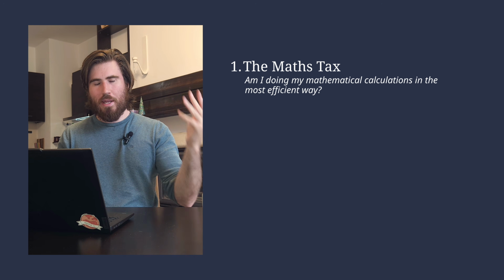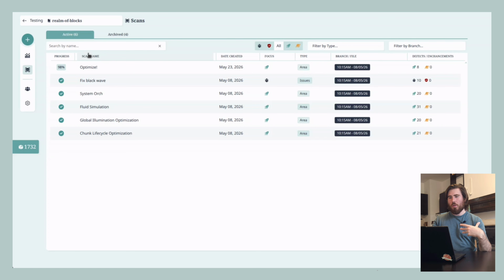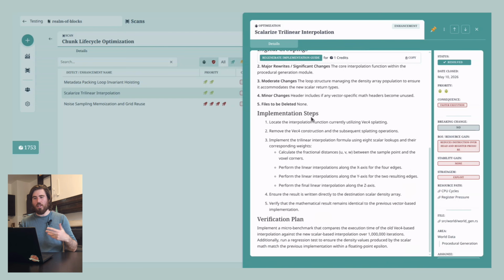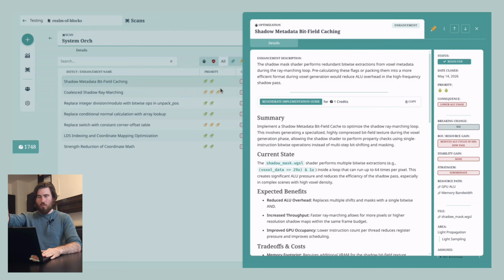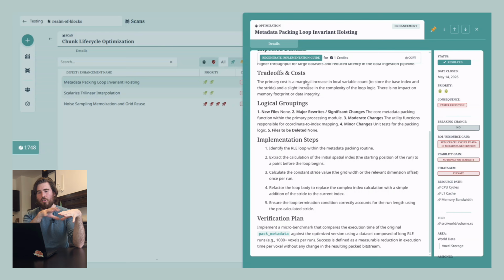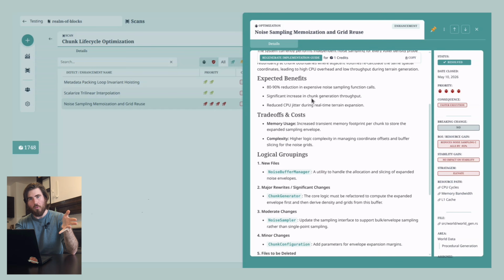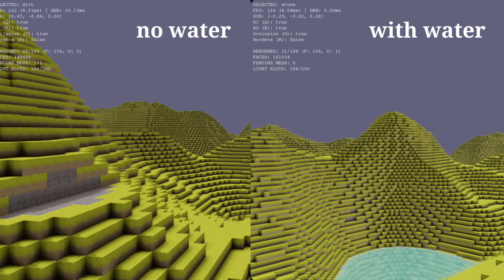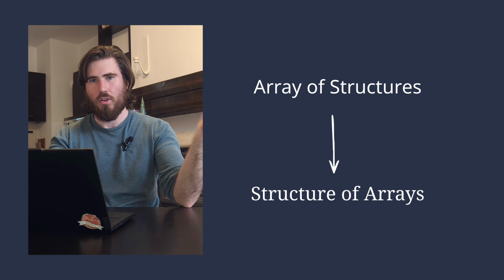These Optimizations Doubled My Voxel Engine FPS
I really want to play a beautiful, fast and fun voxel game - with super smart NPCs and creepy monsters. Unfortunately my computer only has an integrated Intel Iris graphic card that can barely run Minecraft, let alone a super stylized version of it. So I decided to modify Dev In A Box - my code analysis & debugging tool - to find missed optimizations and build the game myself.

In this video I break down the exact optimizations I used to massively improve performance in my voxel engine and double the FPS, including:

- Refactoring Math Logic to be faster
- Eliminating rework in coordinates and shadows calculations
- Making water simulation more memory efficient

The engine uses a custom cellular automata lighting system for indirect lighting, color bleeding, and atmospheric voxel rendering.

Built with Rust + WebGPU.

Timestamps:
00:00 - Voxel Rendering Engine that runs without GPU
02:12 - 3 Types of Optimizations to look for
03:45 - Math Related optimizations
06:06 - Redundancy optimization
10:42 - Memory Layout optimizations
13:25 - Results (120fps)